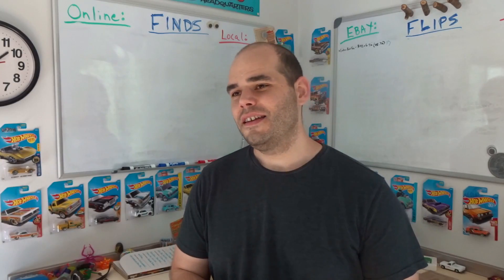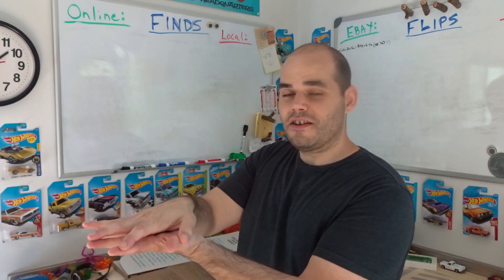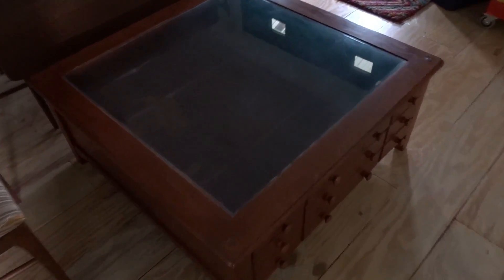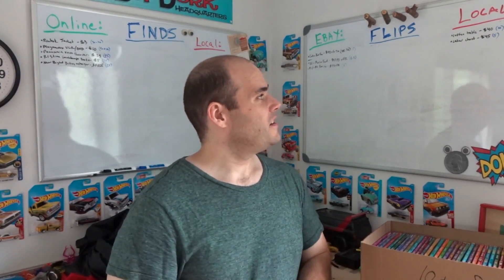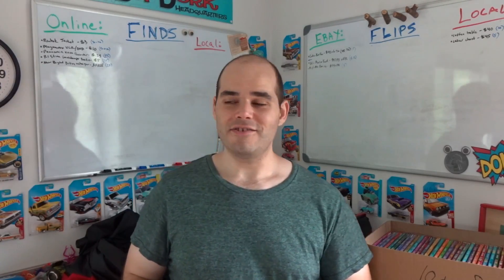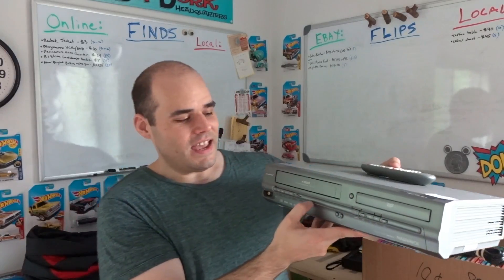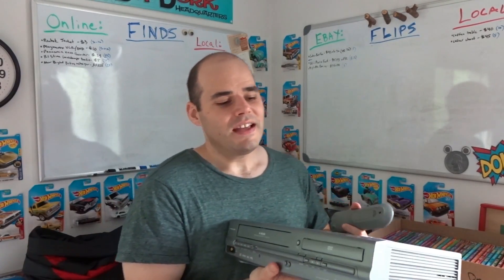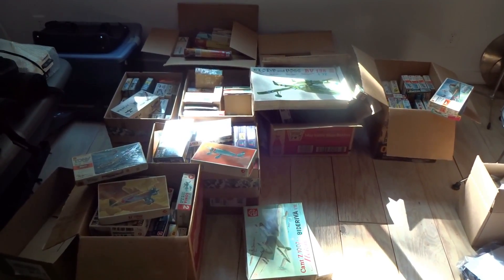Huge $450 Vintage Model Airplane Garage Sale Haul! - Flips & Finds #60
Check out the huge haul of vintage model airplanes I bought at a garage sale for $450. Was it a huge mistake ... or will it turn a sweet profit? I guess we'll find out!

Thanks!
- Kevin